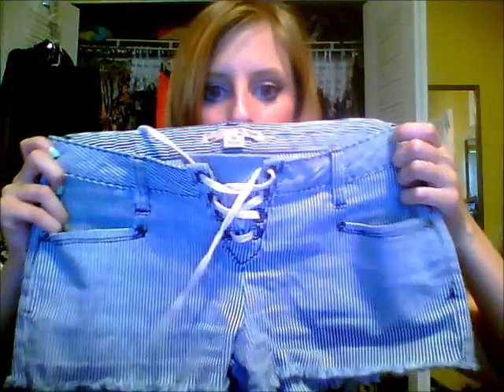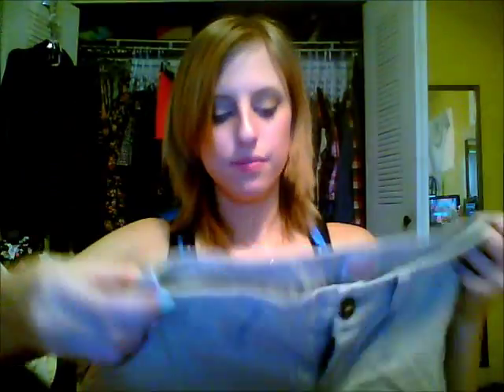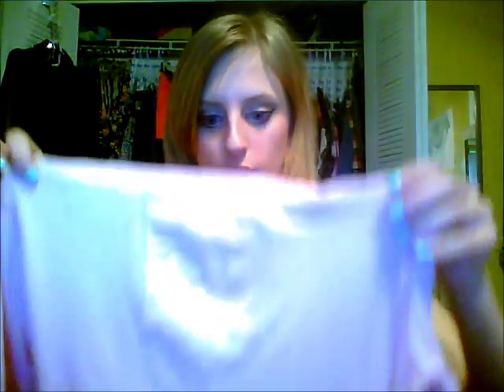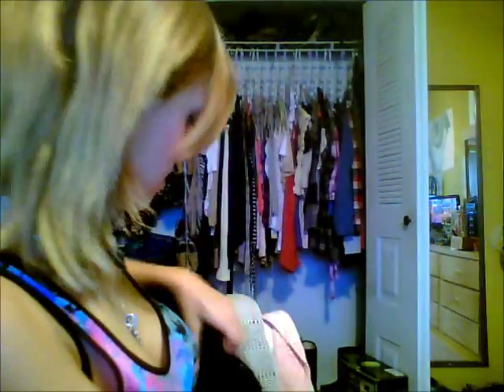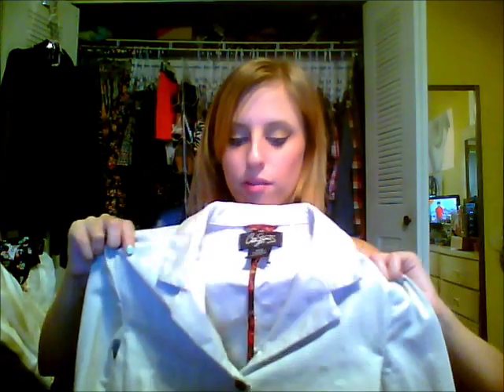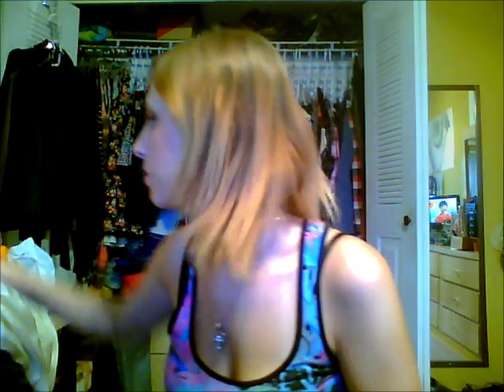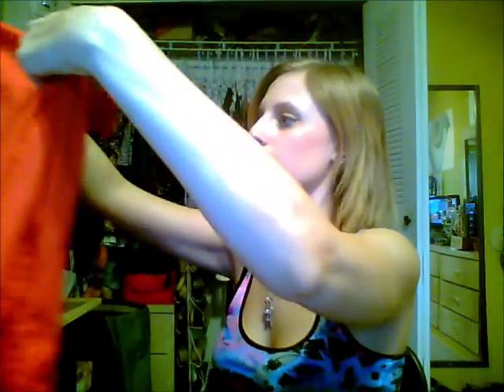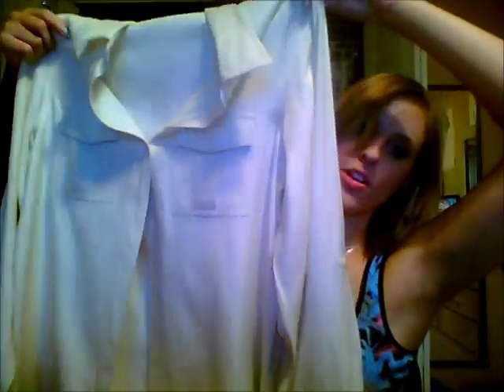Thrifting Style: Episode 1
Information will be added soon.
Pictures will also be up on my blog soon.